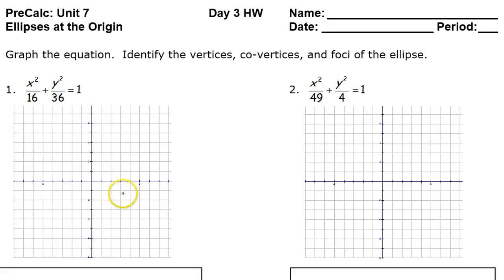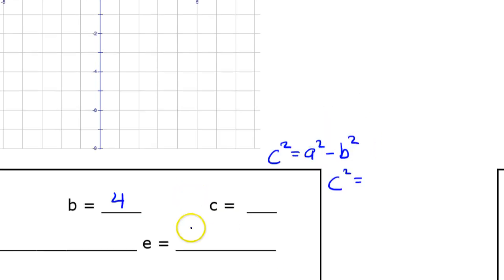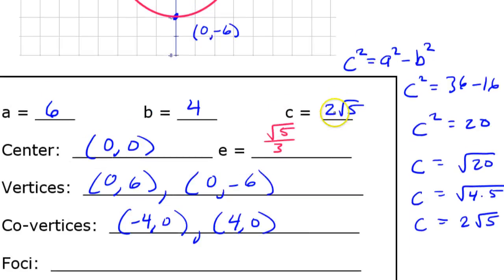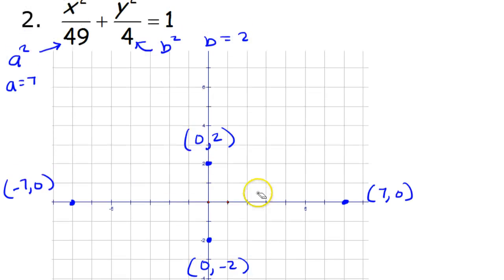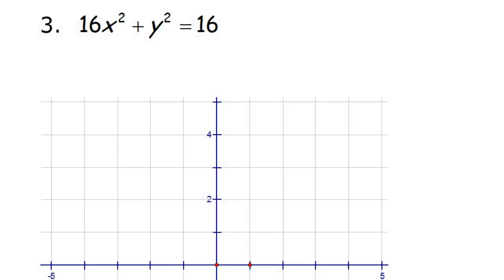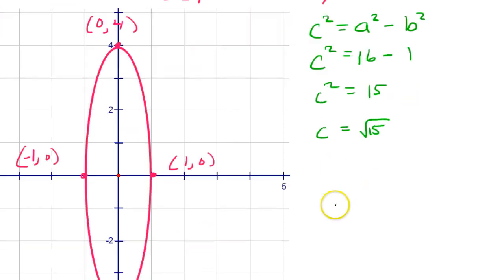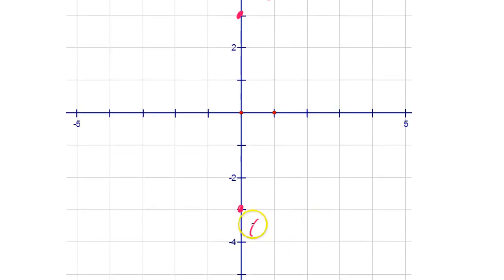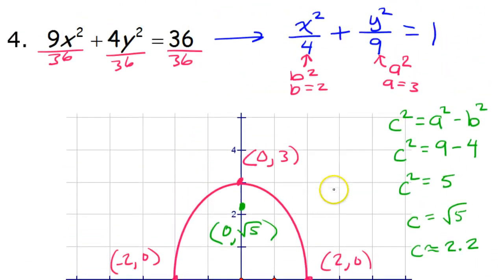Day 3 HW (1 to 4) Graphing Ellipses w Vertices, Co-vertices, Foci and Eccentricity